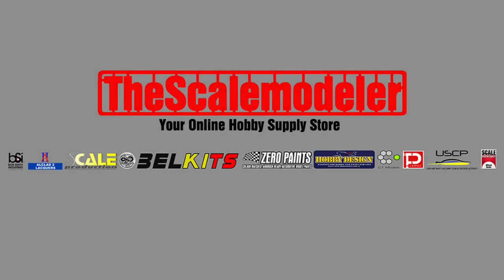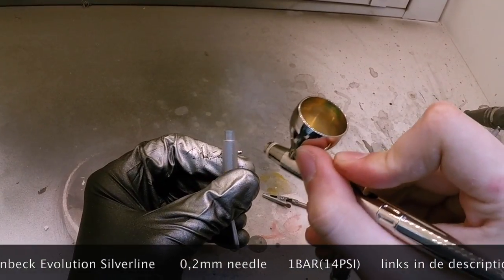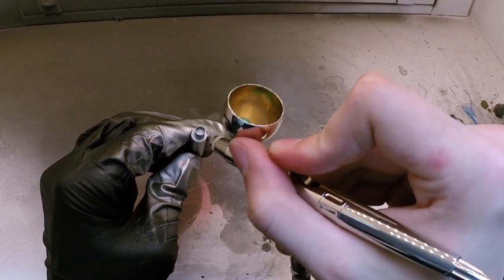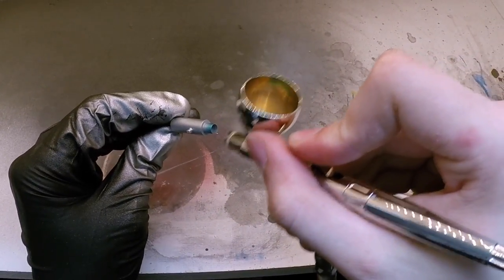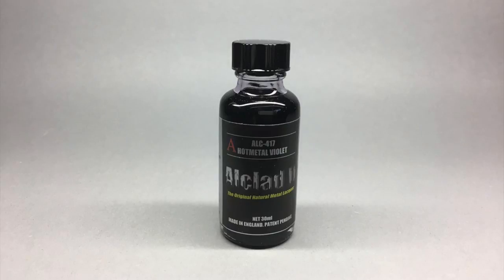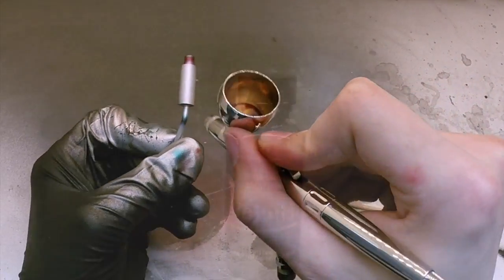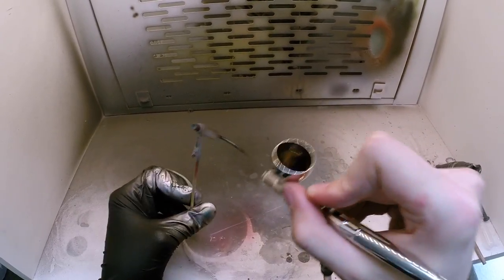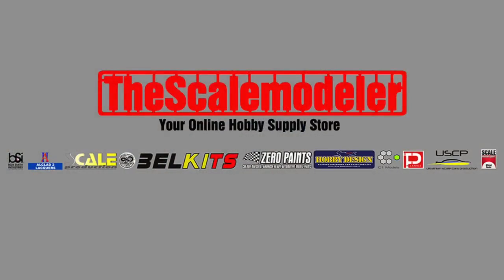How To: Heatstain an exhaust with Alclad Hot metal colors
I Was not paid to say or do anything. These are my honest opinions uncensored.

The Airbrush I use is a Harder & Steenbeck 2 in 1 EVO with a 0,4mm needle attached to a EuroTech 20A compressor boosting 2,4BAR(35PSI) of air pressure through the gun.

Or a Harder & Steenbeck Evolution Silverline with a 0,2mm needle attached to a EuroTech 20A compressor boosting 1BAR(20PSI) of air pressure through the gun.

The Spray booth i use is a Sparmax SB-88
Please visit SPARMAX store (North America).
Please visit SPARMAX store (Europe).
You can directly contact the SPARMAX team for more information about product availability & sales @

In my video's I'm showing all sorts of tips and trick about model car building. I do tutorials( how to's ),model kit builds,unboxing reviews and all sorts of other scale model related stuff.